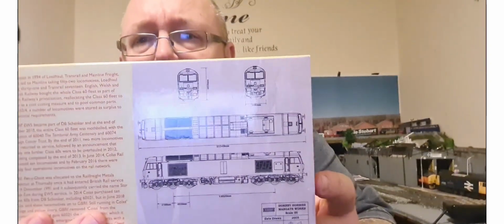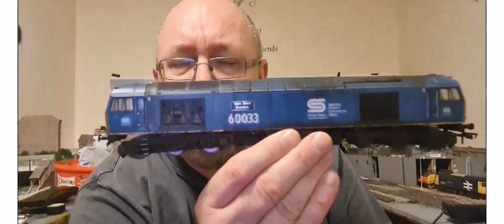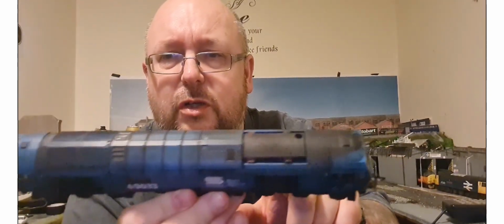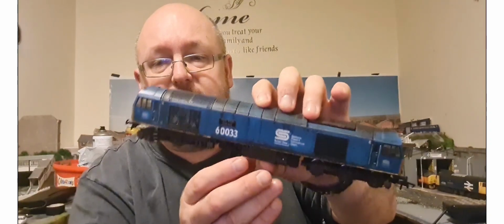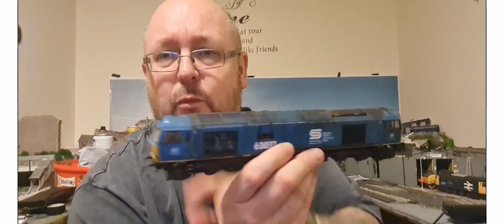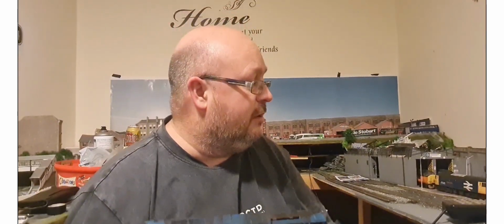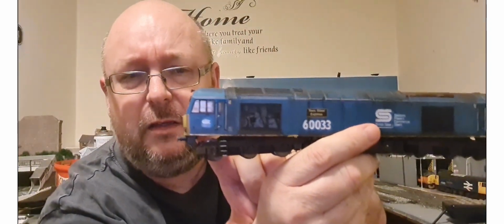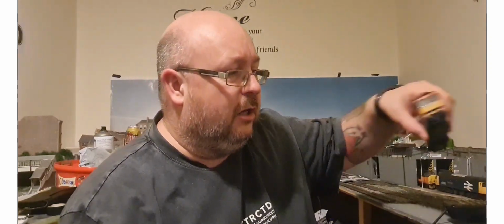introduction to class 60033 Dave Gilmour Tinsley yard tmd weathering work